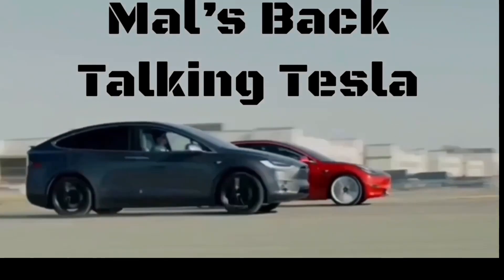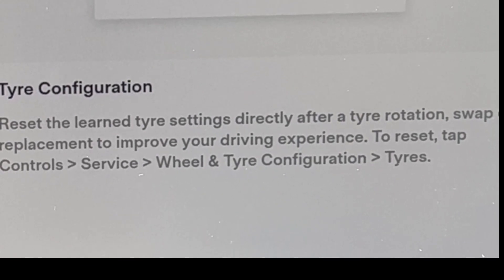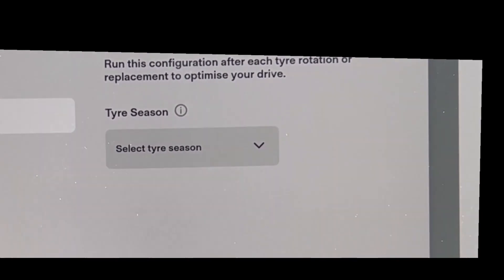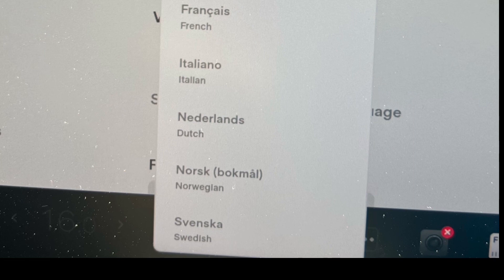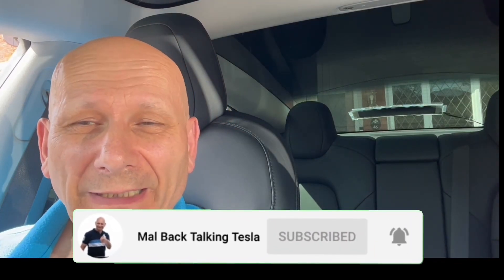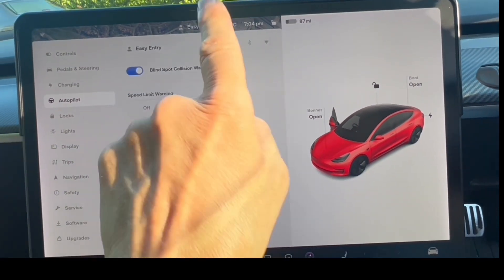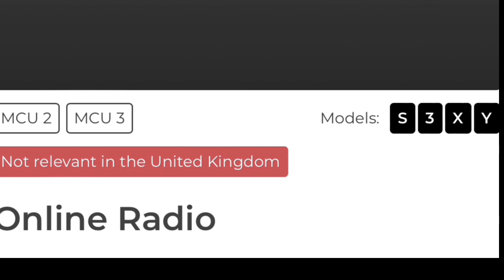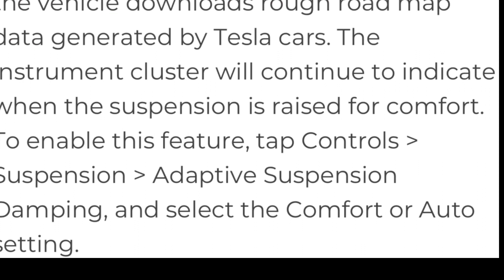Tesla Software Update 2022.20.5 Speed Assist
Tesla Software Updare 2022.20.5 - Speed Assist
I was totally surprised to receive yet another update three days after I got the last one which was 16.3. This one is 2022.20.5 and it has one of the most amazingly cool features - Speed Assist. This has been a bugbear since the car was imported to the UK as it could not see temporary speed signs on the motorway. It was a major issue as we have so many sets of roadworks dropping you to 50mph. You were forever changing speed manually but this has been rectified. In the video I'll breakdown all the update offerings in sections for you so that you’ll easily be able to find each part. In the previous update parallel parking was actually rubbish, so we'll see if it’s been improved and how it works now.

0:00 Intruduction
1:04  Speed Assist
1:51  Tyre Configuration
3:38 Model x Models Colourisation
4:26 Polish Voice Navigation
4:57 State Of Charge (SOC) onarrival
6:05 Seat Belt System Enhansment
7:07 Green Traffic Light Chime
7:45  Sentry Mode Modification
9:28 Internet Radio
9:48 Tesla Adaptive Suspension
10:30 Parallel Parking Test Speed Assist And Green Light Chime